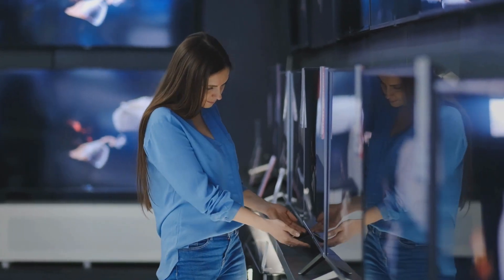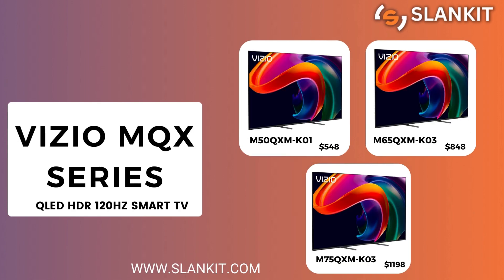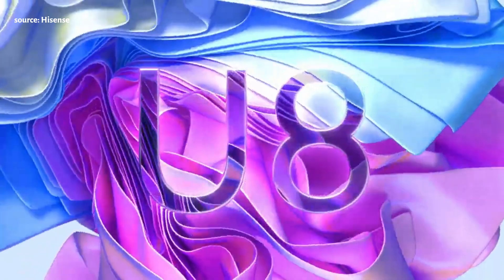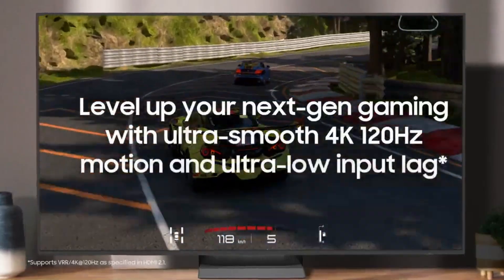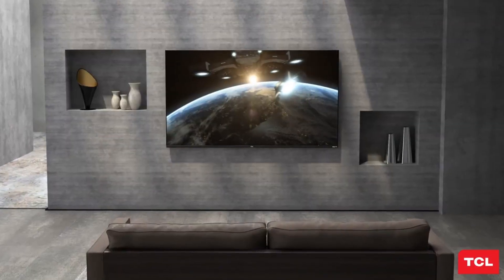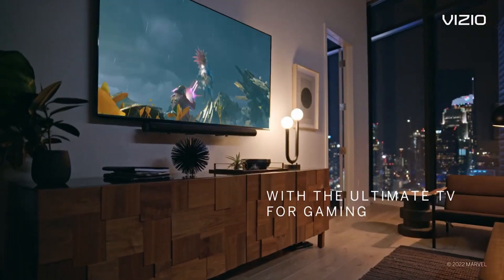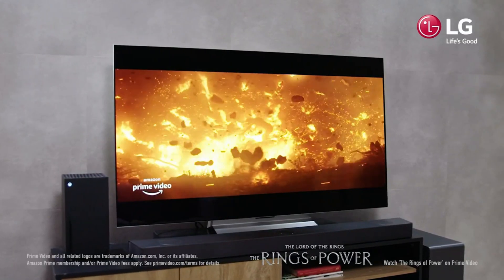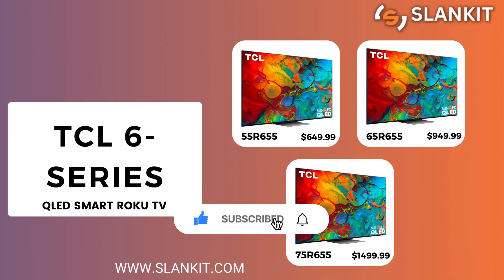BEST TVs 2023 The new and best budget Selling Televisions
The TV industry is evolving, and the latest smart TVs offer an array of advanced features that enhance your viewing experience.
Consider the screen size, resolution, display technology, refresh rate, HDR compatibility, and smart TV capabilities when selecting the best TV for your requirements

For automated AI powered guide for TV selection, check our SmartGuide

Never miss a deal again! See the SlanKIT browser extension